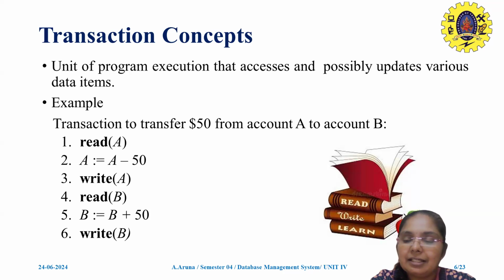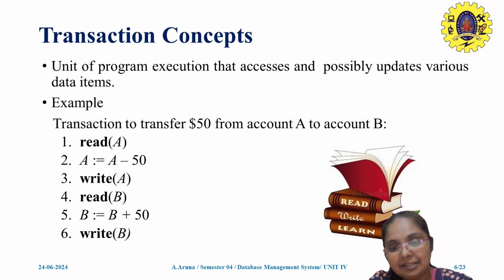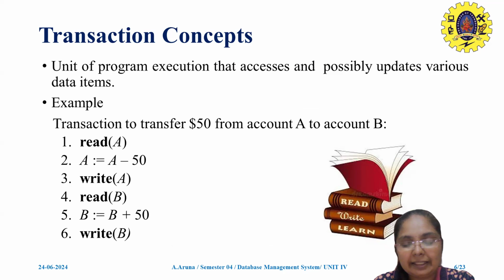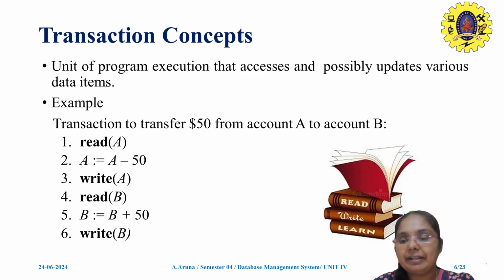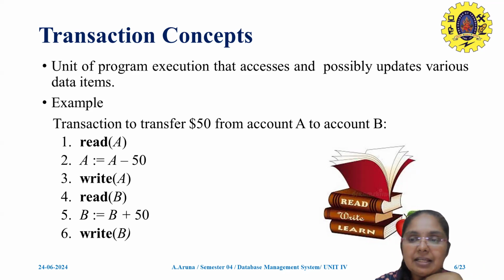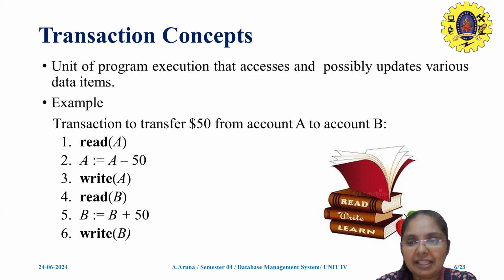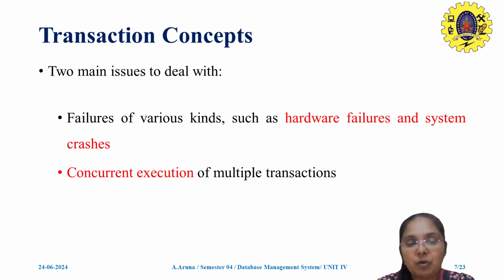Transaction Concepts and Issues|| A Aruna|| Dept of IT|| SNS College of Technology